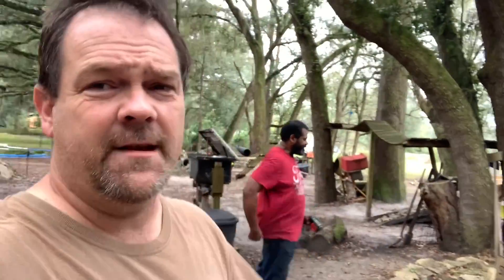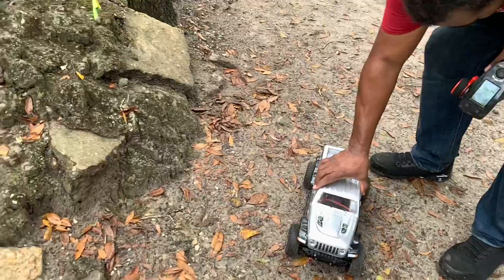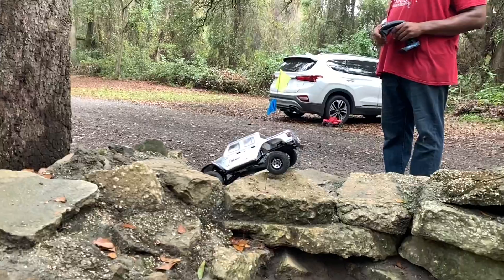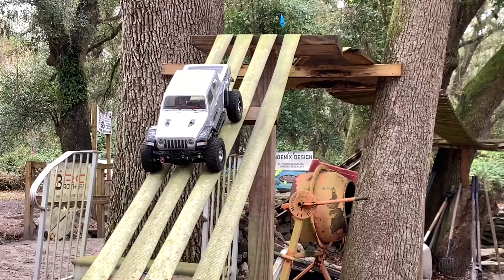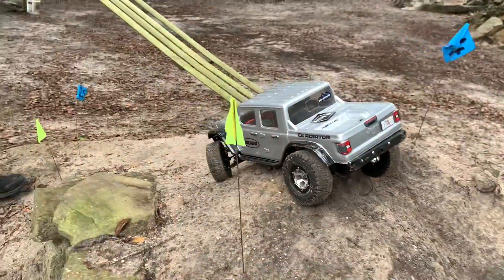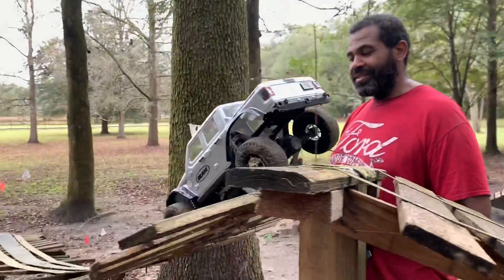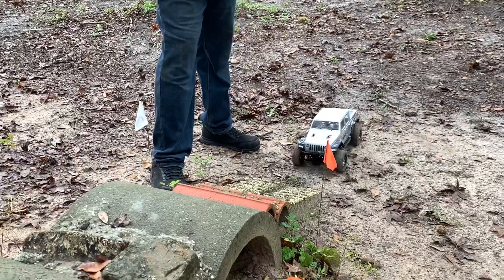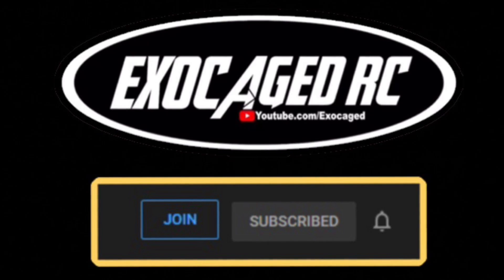Sean aka Mr Giggles beating on my Trail Gladiator!!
I gotta say this little truck took a beating at the hands of Mr Giggles himself!!
Links below for this and a lot more! Use them to support ExocagedRC thank you

I found a bunch more!!

If you plan to click a link and check out, grab some body clips, put in the cart and check out, this will make sure the affiliate gets credited, plus we all need body clips right?

Crawlers:
Enduro Trail Walker

BASHERS!!

If you want to become a channel member and see videos early, have more interaction with the channel and no ads,